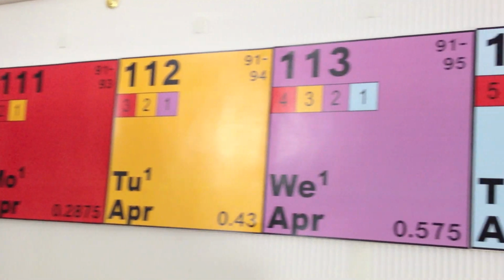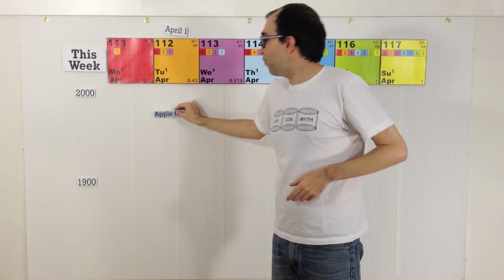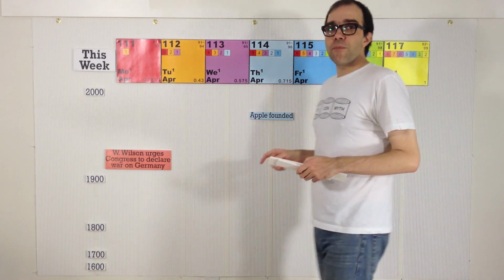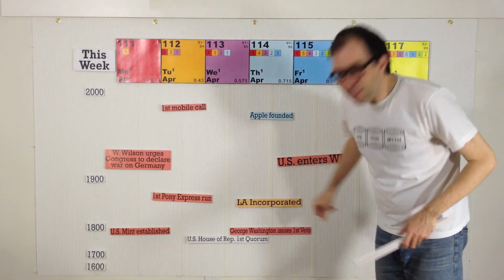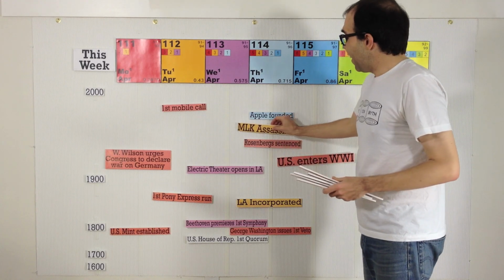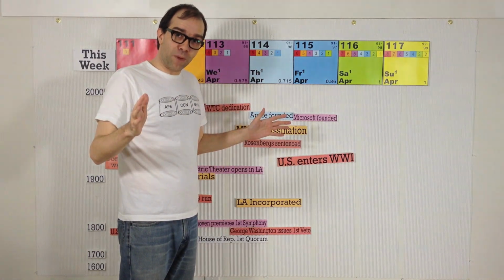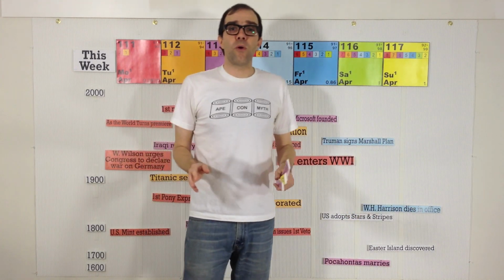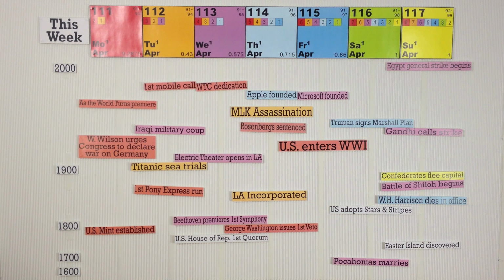This Week with the Periodic Calendar - Week¹ April 2013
Explore this week in history as it has never been laid out before and find out why you're going to need a new calendar well before 2014 gets here. [Read the post about this episode